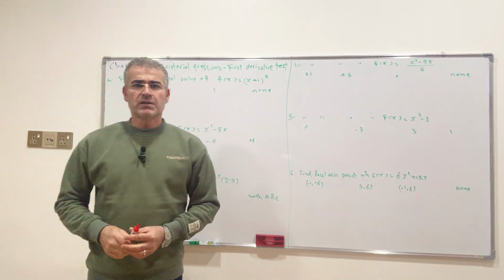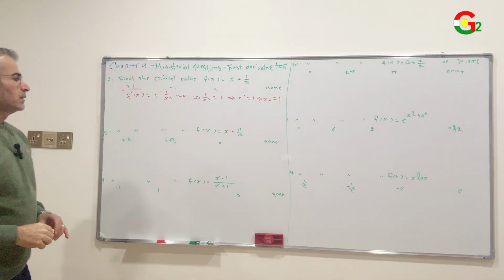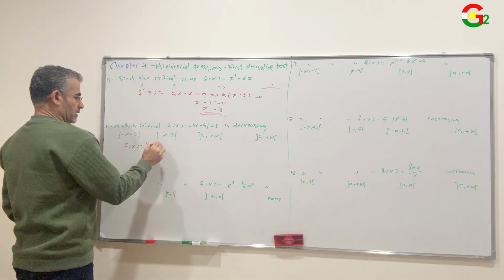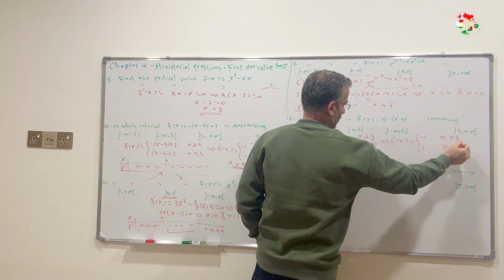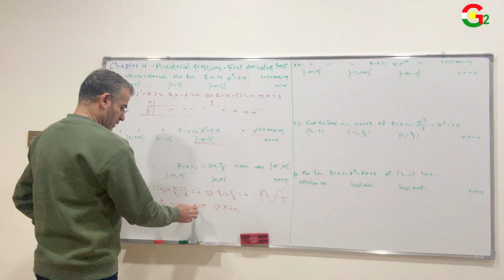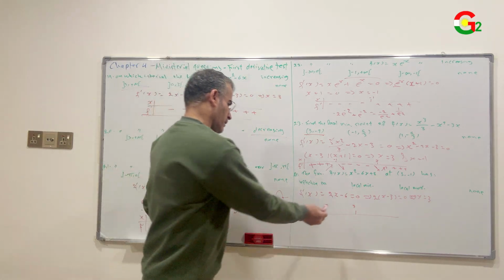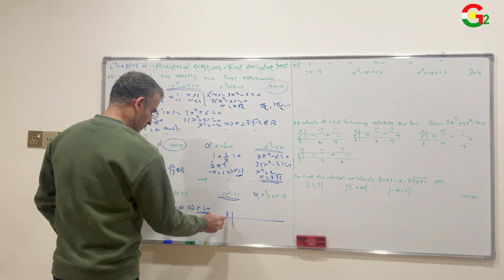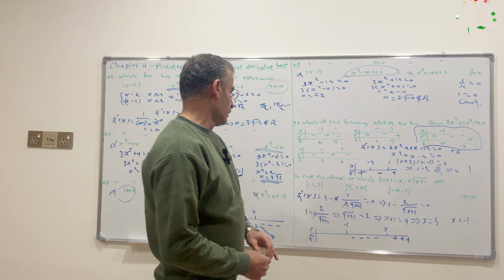Lesson (4-1)_Ministerial questions_First derivative test -66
@ In this video you will see the solutions of the ministerial questions of the topic of first derivative test